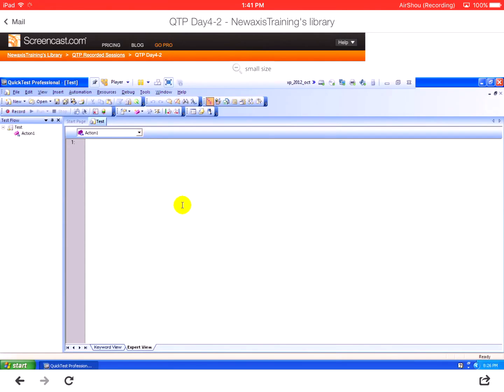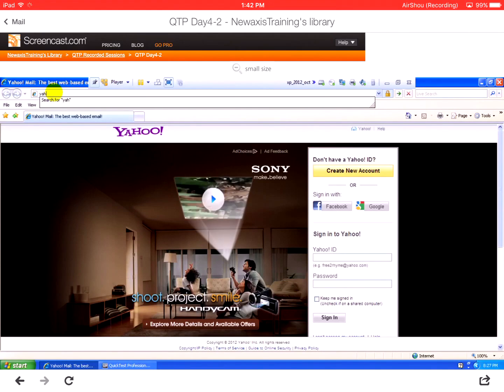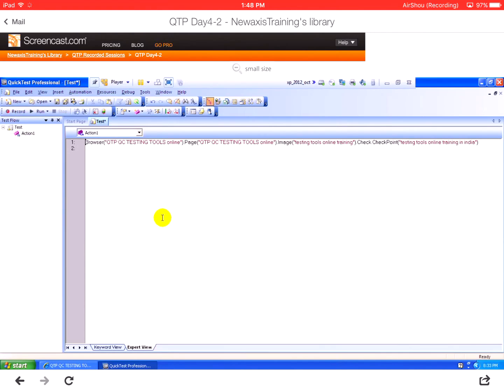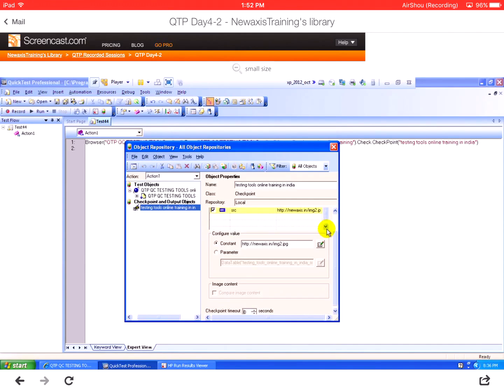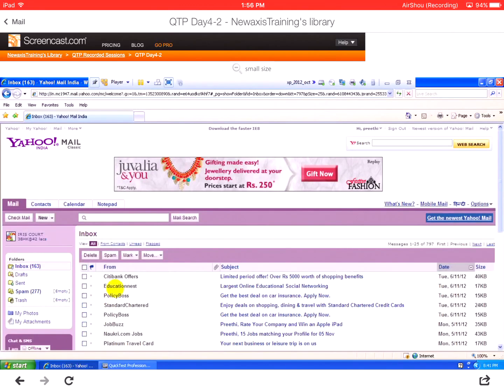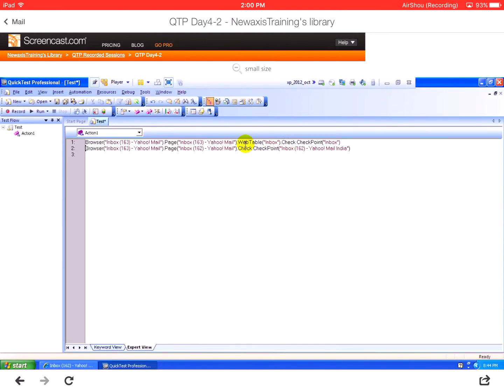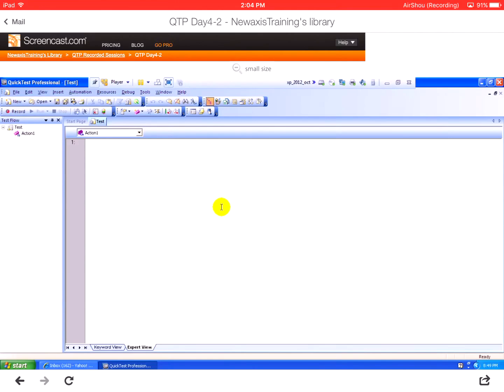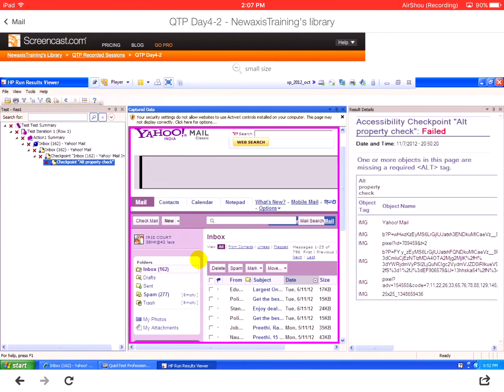QTP Day 4-Part 2